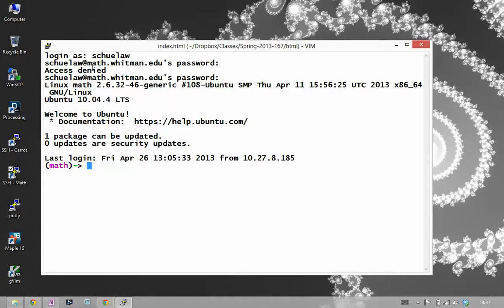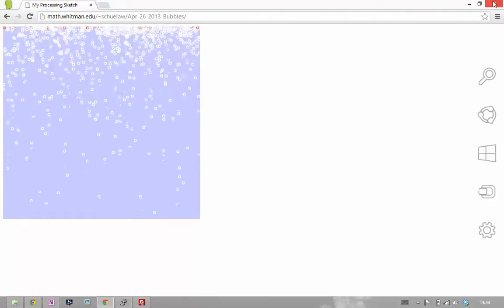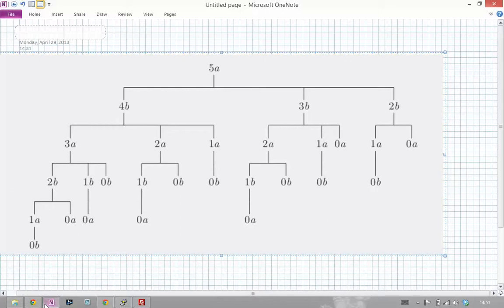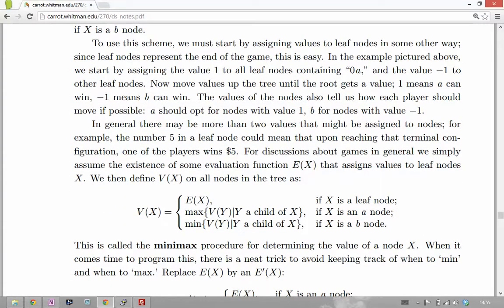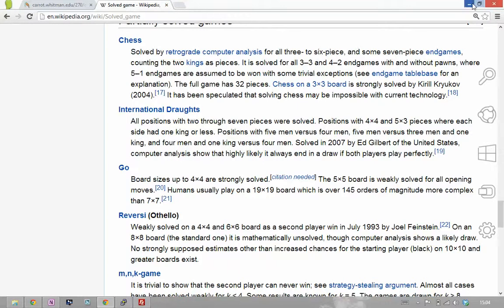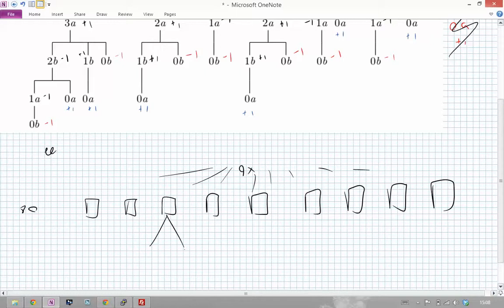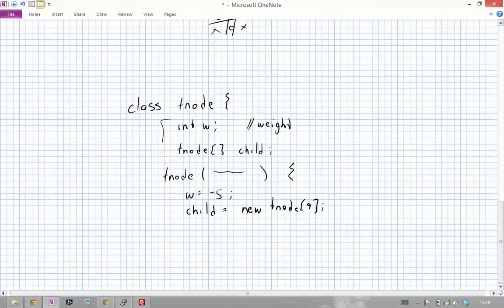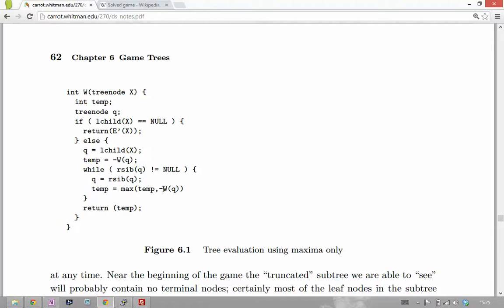Apr 29, 2013: Ma270 - Data Structures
game tree, minimax